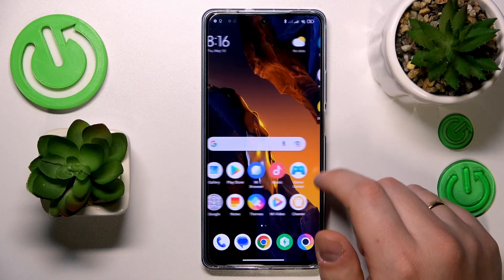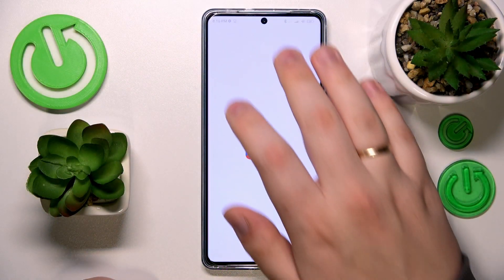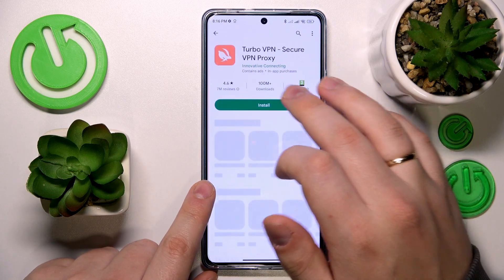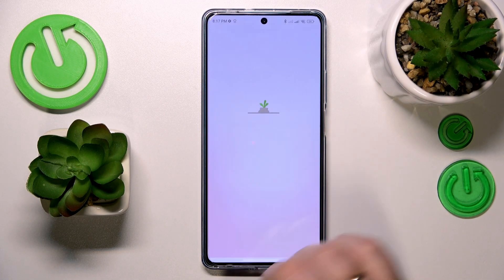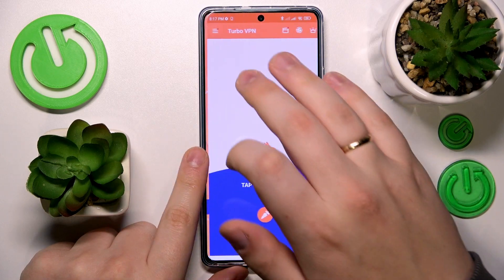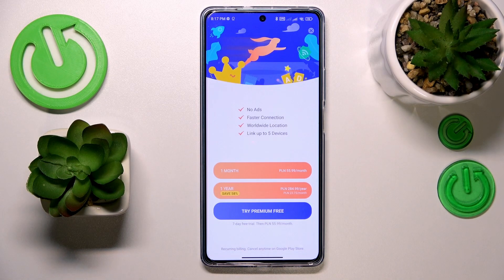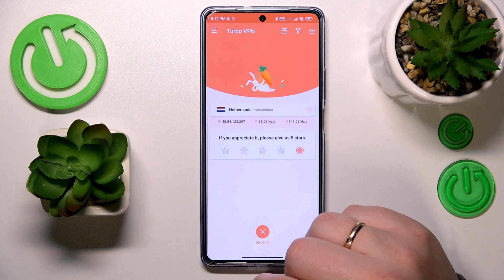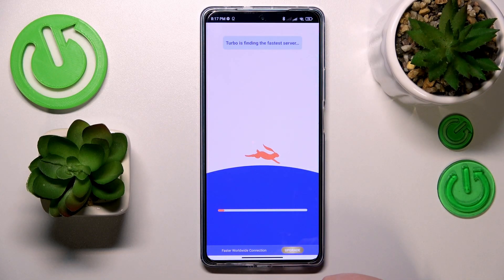How to Set Up VPN on POCO F5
Best VPN Find out more info about POCO F5
Hi! Stay here if you want to know how to set up VPN on your POCO F5. Now, we will show you how to install Turbo VPN app on your smartphone and how to use it to change your default VPN. Go to our YouTube channel if you want to know more about POCO F5.

How to set up VPN on POCO F5? How to change VPN on POCO F5? How to manage VPN on POCO F5? How to install Turbo VPN on POCO F5?